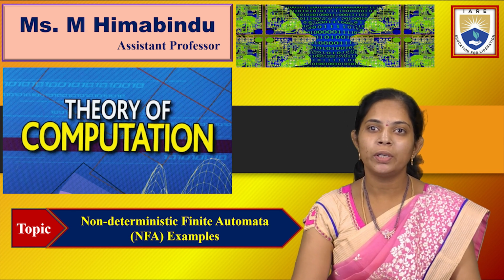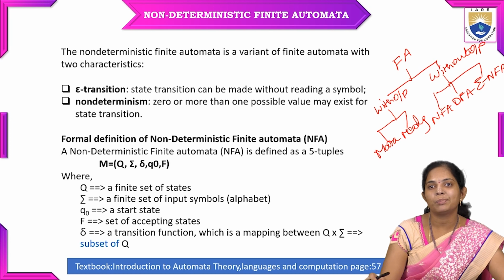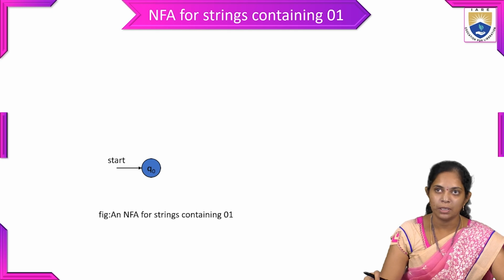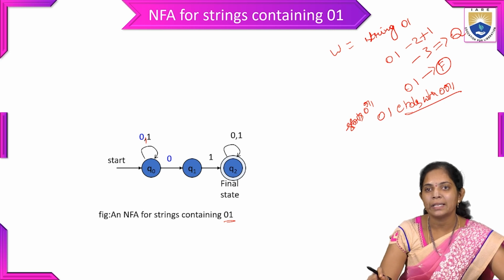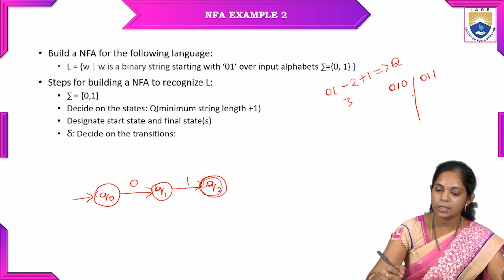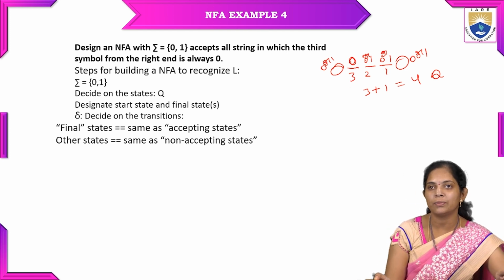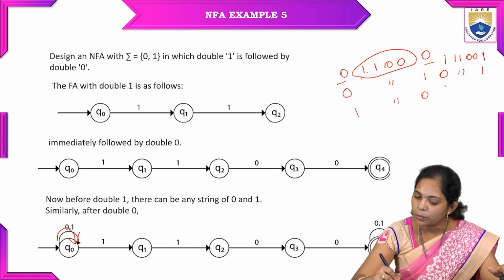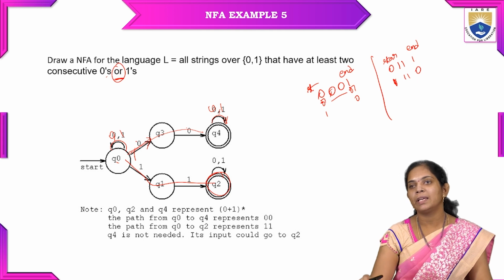Non deterministic Finite Automata NFA Examples by Ms. M Himabindu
Non deterministic Finite Automata NFA Examples by Ms. M Himabindu | IARE

Telangana, India.